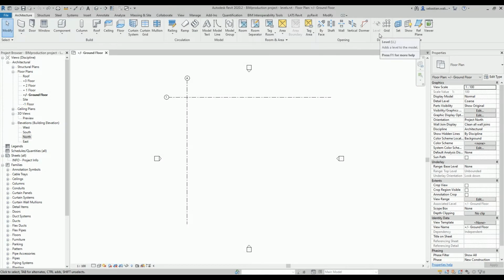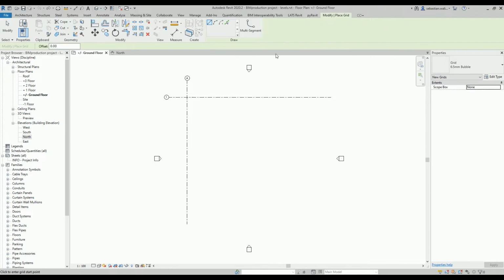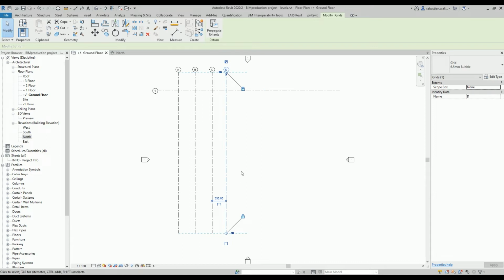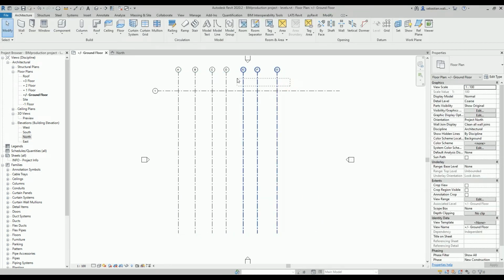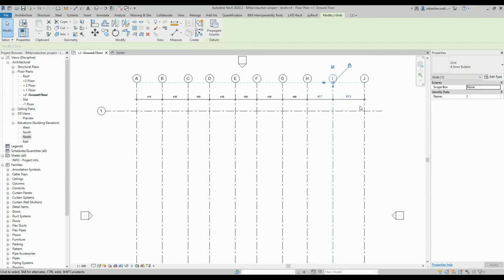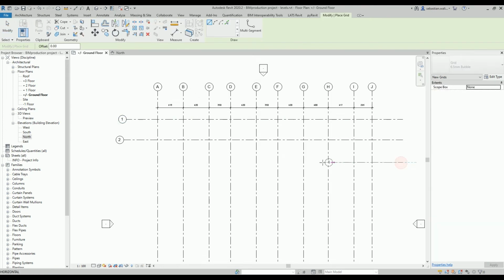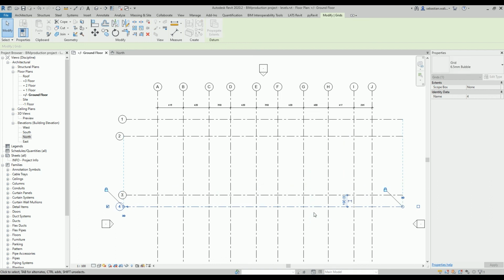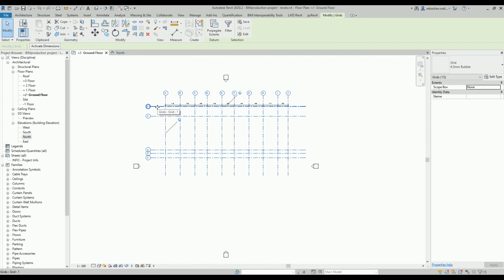FREE REVIT SCHOOL - 15 - Grids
In the fifteenth episode of FREE REVIT SCHOOL, we will show you how the Grid tool works